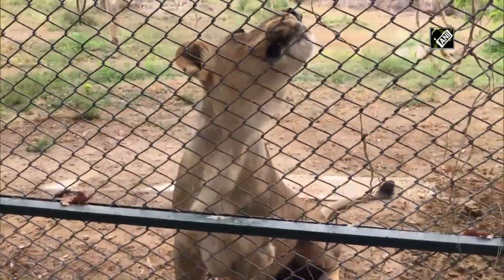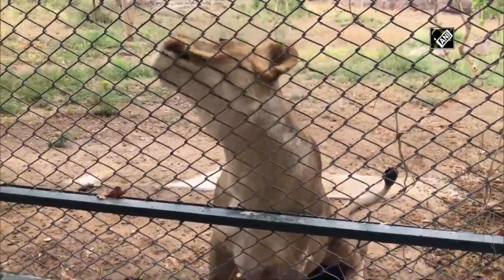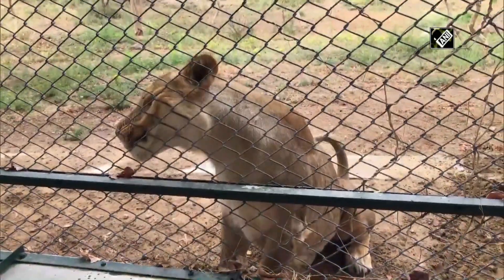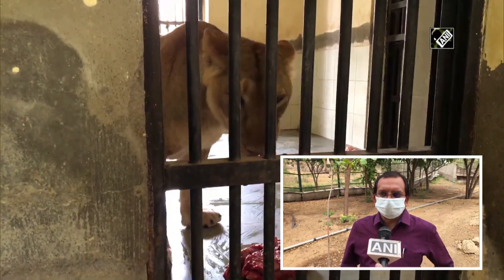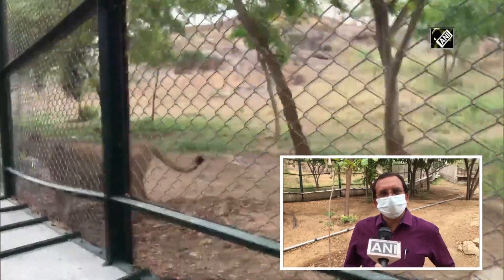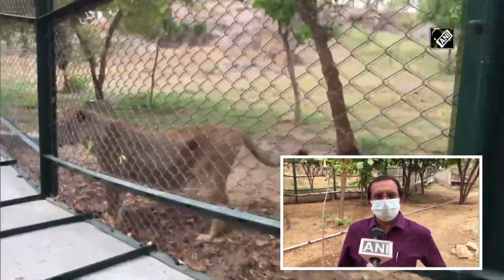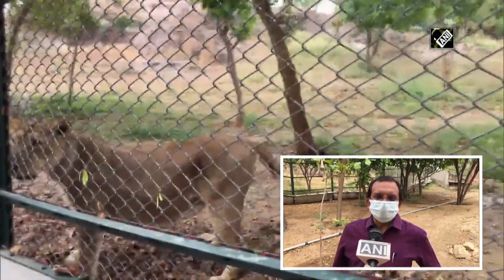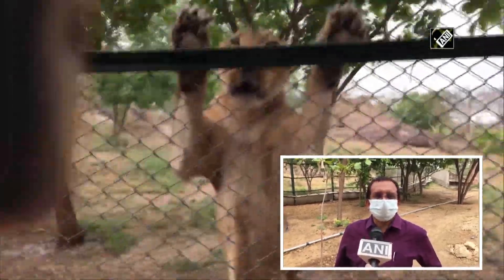Bear at Rajasthan zoo gets shower to beat scorching heat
Jodhpur (Rajasthan), May 01 (ANI): Animals of Machiya Safari Park are reeling under scorching heat amid the hot weather in Rajasthan. The authorities have installed air coolers in animal shelters especially for tigers and lions.  To keep the temperature bearable, Machiya Park volunteers are giving showers to several animals including bears. The heatwave conditions are likely to prevail in isolated pockets of Rajasthan.